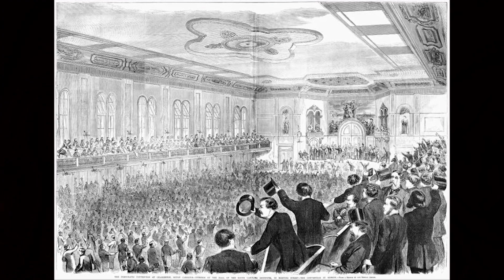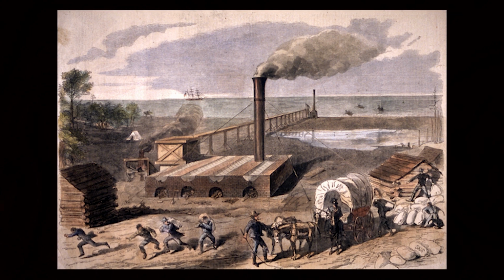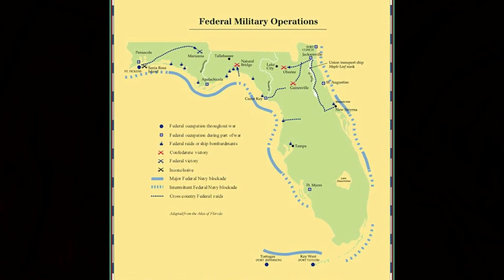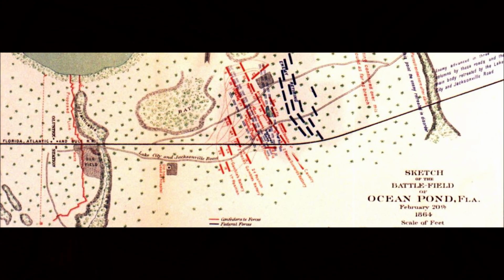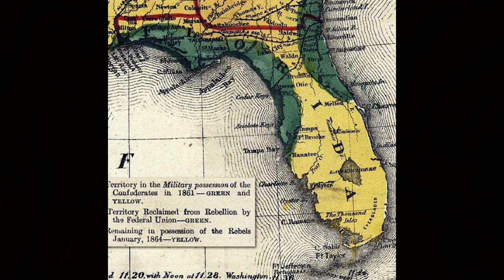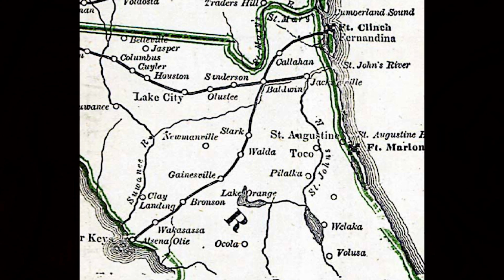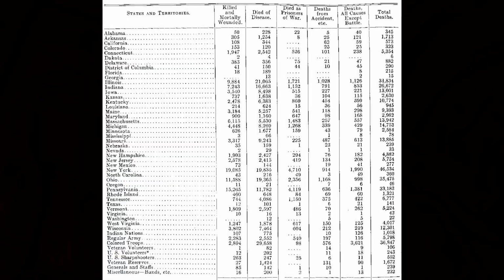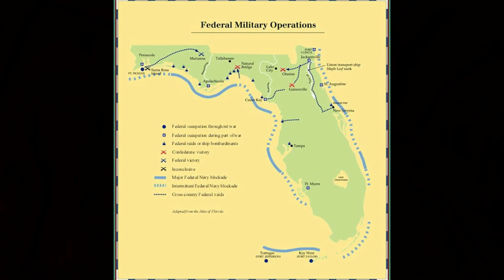The American Civil War In Florida The Forgotten Confederate State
This is my take on Florida's role in the American civil war. A documentary on Florida's role in the war. Florida does not get much credit for its role in the civil war. Not many battles were fought here and there was not a large population here yet. Florida did serve a large purpose in the confederacy we were the confederate bread basket , Florida had a large cattle population as well as a large coast for salt works. Also 16000 confederate soldiers served from Florida in Florida and the eastern and western theaters of war. We go over the history of Florida until succession and its role during the civil war and what caused it. as well as the more known battles and some of the lesser known battles and skirmishes that occurred.